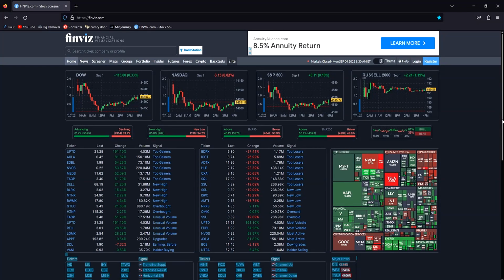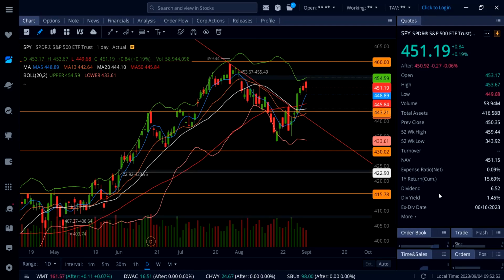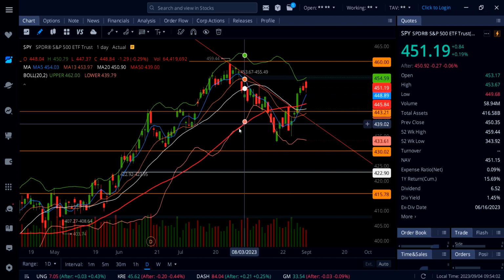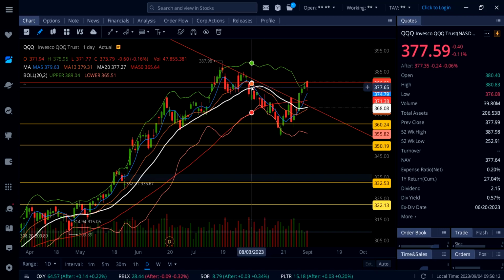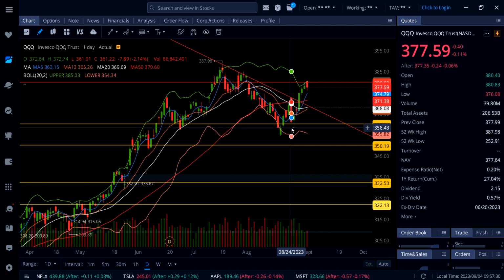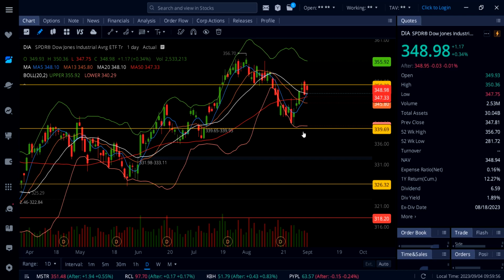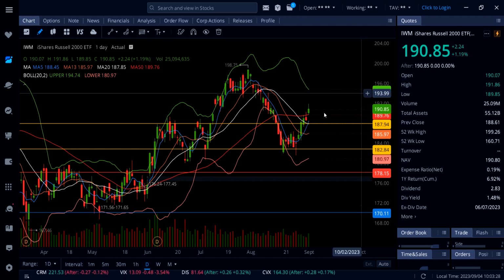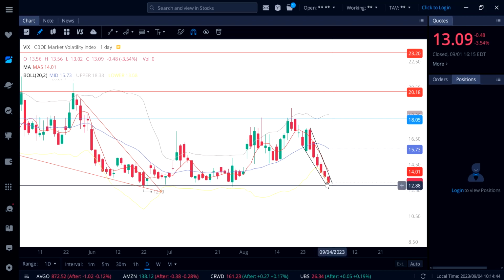STOCK MARKET ANALYSIS (SPY ,DIA, IWM, QQQ, VIX, )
FOR MY REAL TIME BUY N SELL ALERTS